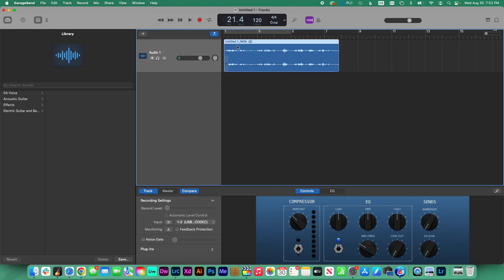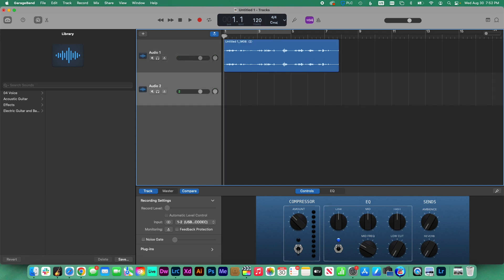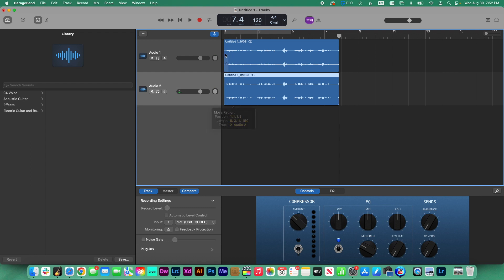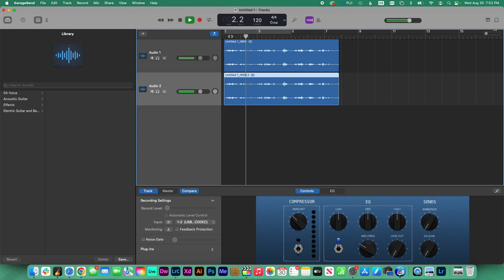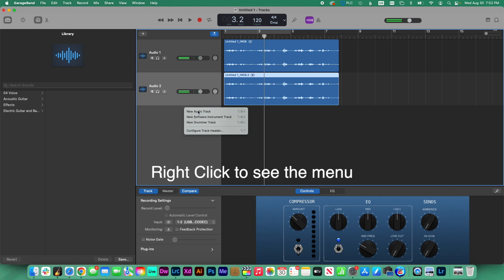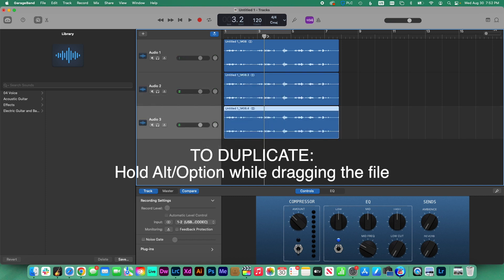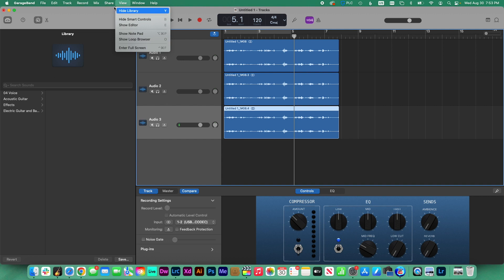Low Volume Fix. Garage Band Tutorial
If after finishing recording your audio, you realize that the volume is too low, don’t turn the volume up on your file since this is going to compromise the parts of silence getting a hissing noise. Instead, we’re going to duplicate the audio file as many times as we need, until the volume is right.